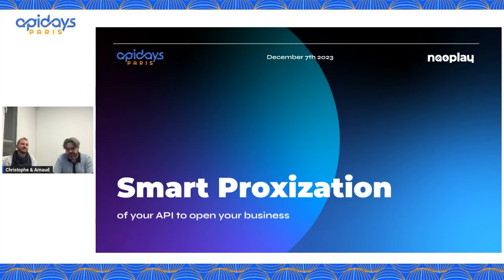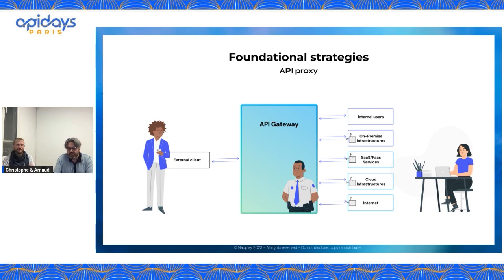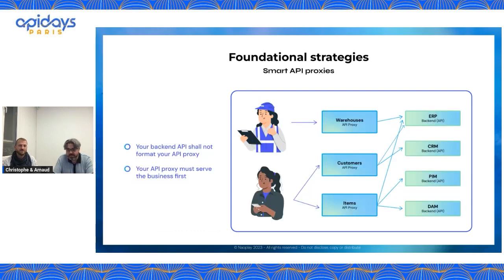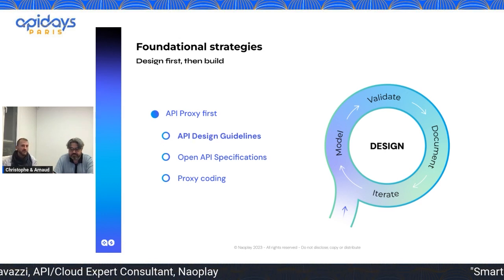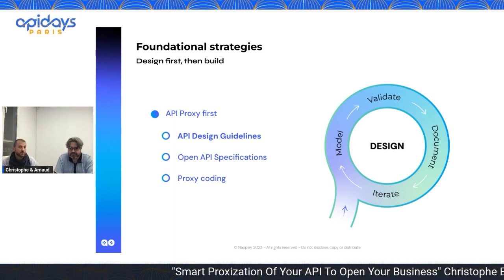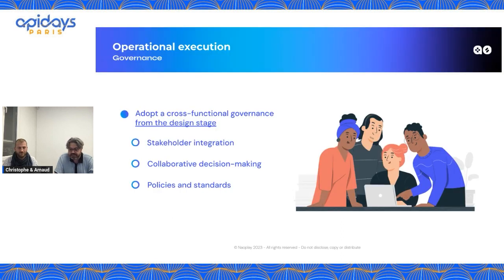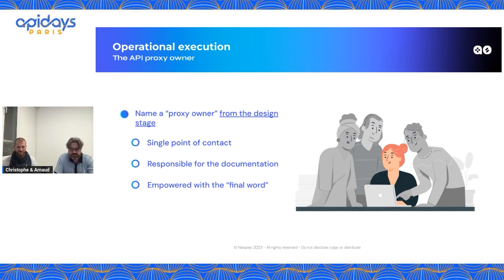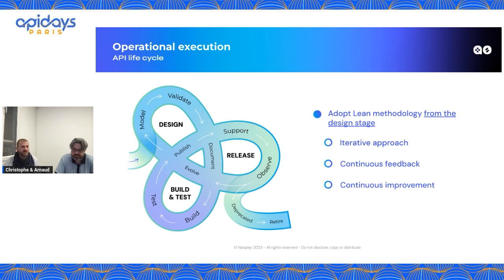Apidays Paris 2023 - Smart Proxization Of Your API To Open Your Business.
Apidays Paris,
6,7 & 8 Decembrer 2023 -

Smart Proxization Of Your API To Open Your Business
Christophe Bandini, COO / Partner, Naoplay
Arnaud Gavazzi, API/Cloud Expert Consultant, Naoplay